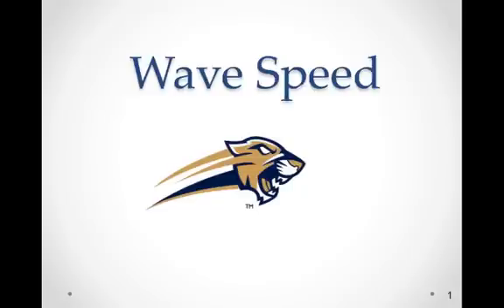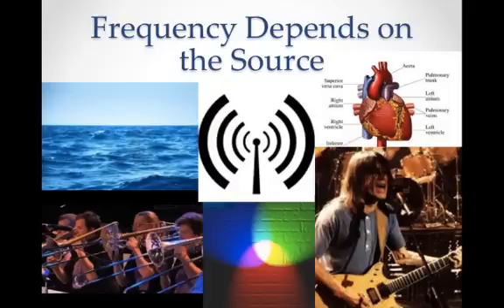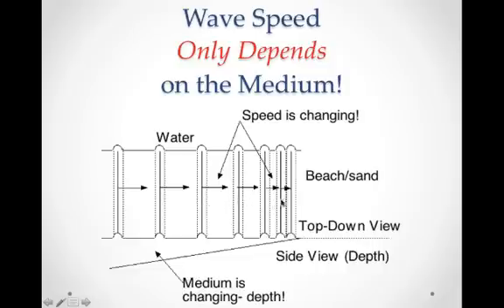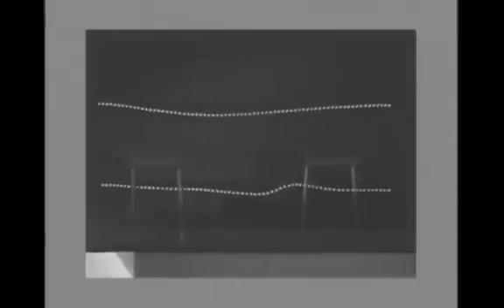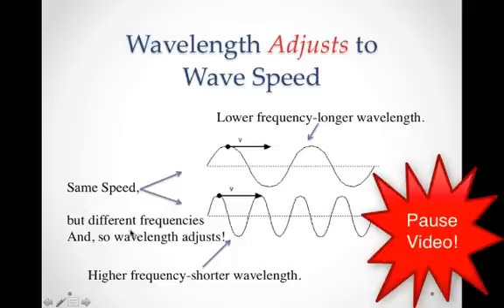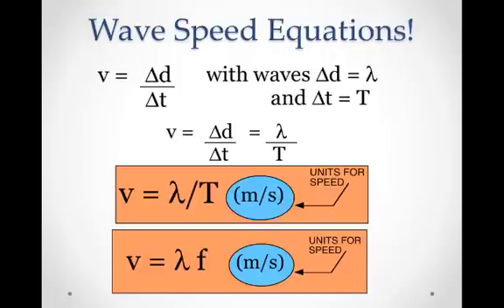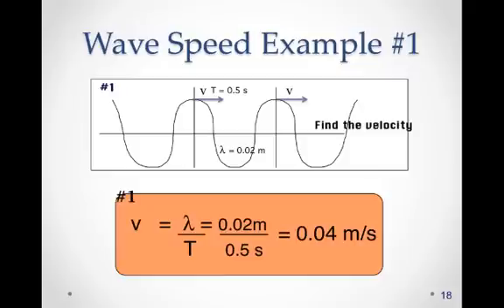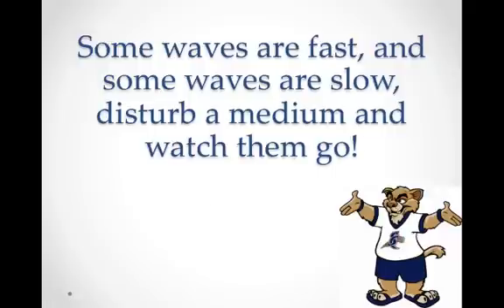Wave Speed.mp4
A look at wave speed, frequency, and wavelength and the wave speed equation.

Table of Contents:

00:00 - Wave Speed
00:12 - Wave Speed
Does Not Depend
on Amplitude!
01:16 -
01:50 - Frequency Depends on the Source
06:51 -
09:58 - Wave Speed Equations!
11:06 - Wave Speed Example #1
12:15 - Speed Equation Parts
13:09 - Some waves are fast, and some waves are slow, disturb a medium and watch them go!